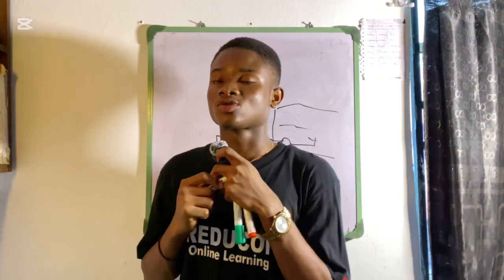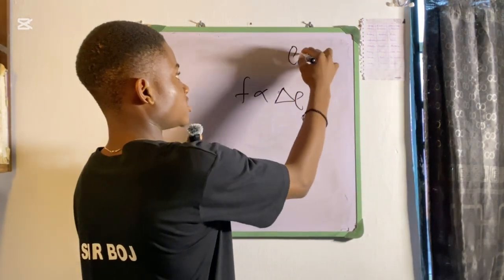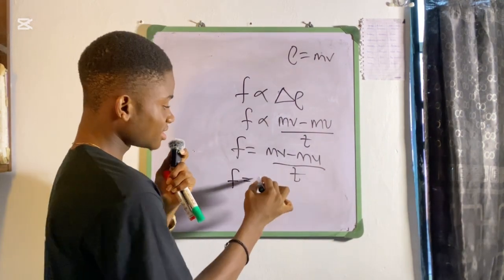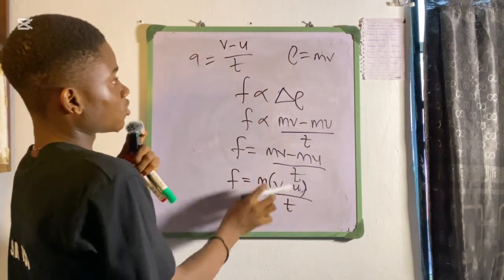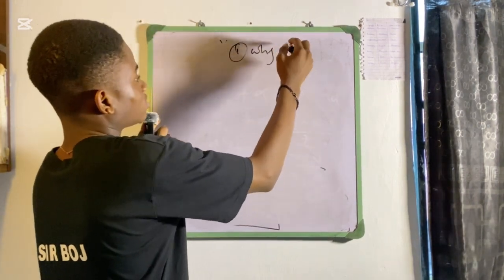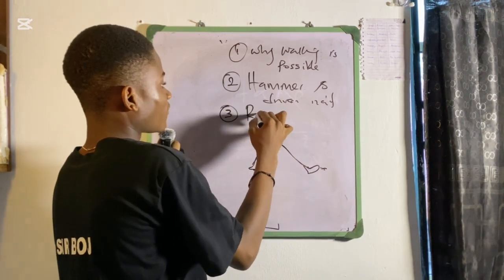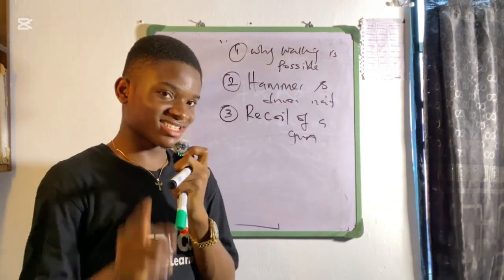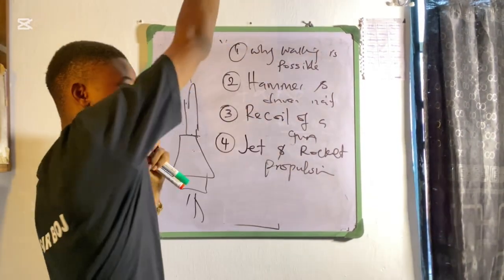LINEAR MOMENTUM: Isaac Newton’s 3 Laws of Motion, Applications of the third Law.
This video provides a comprehensive overview of Isaac Newton’s three laws of motion, explaining the fundamental principles that govern how objects move and interact.

Newton’s First Law (1:17 - 3:11):
Often called the Law of Inertia, this law states that an object at rest remains at rest, and an object in motion continues in a straight line at a constant velocity unless acted upon by an external force. The video defines inertia as the reluctance of a body to change its state of motion.

Newton’s Second Law (3:12 - 6:04):
This law establishes that the rate of change of momentum is directly proportional to the applied force and acts in the direction of that force. Through a mathematical derivation, the video shows how this leads to the classic formula:
• Force = Mass × Acceleration (F = ma)

Newton’s Third Law (6:08 - 10:14):
This law states that for every action, there is an equal and opposite reaction. The video highlights four common applications of this principle:
1. Walking (6:46): The foot exerts a thrust on the ground, which provides a reaction force to push the body forward.
2. Hammering a nail (7:35): The force of the hammer hitting the nail is the action, while the nail's penetration into the wall is the reaction.
3. Recoil of a gun (8:13): The force pushing the bullet forward results in a backward reaction force on the gun.
4. Jet and rocket propulsion (9:03): The downward expulsion of burning gases (action) creates an upward thrust (reaction) that propels the rocket